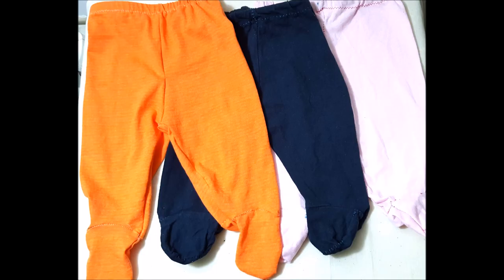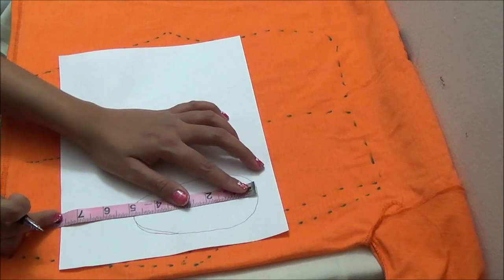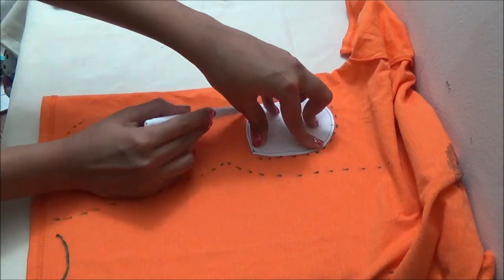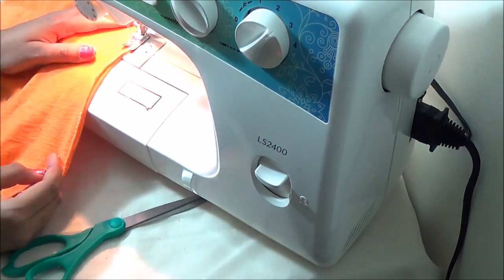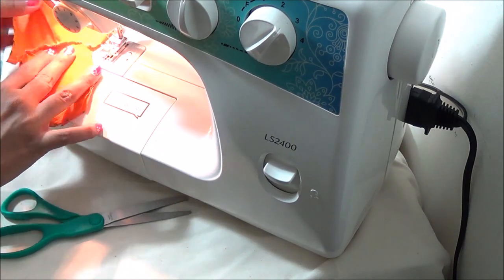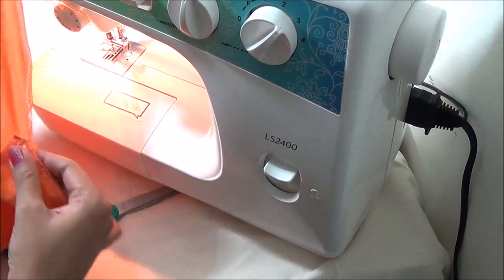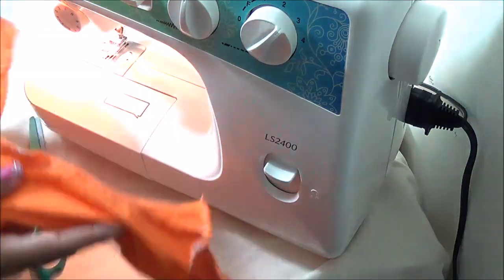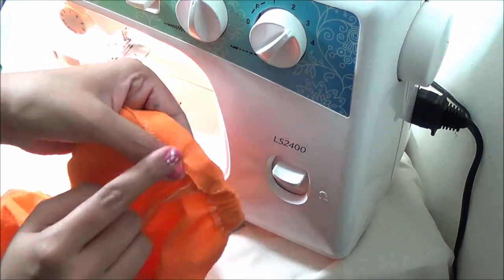👣👶🏻👖Footed baby pants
Footed pants makes it easy to take on and off for diaper changes .The built-in feet keeps those tiny toes warm at night and elastic does not leave marks on baby's belly.